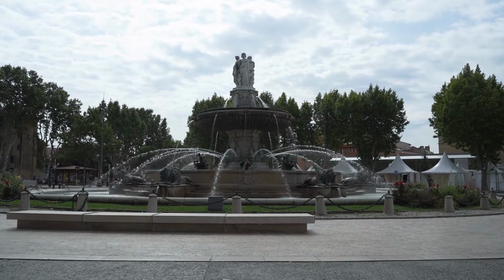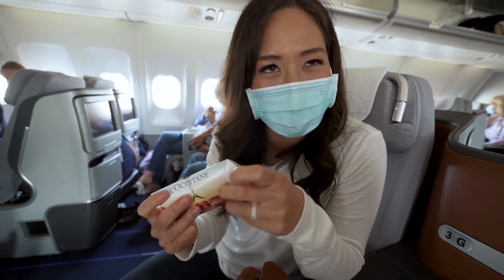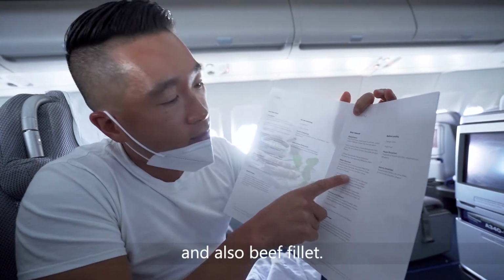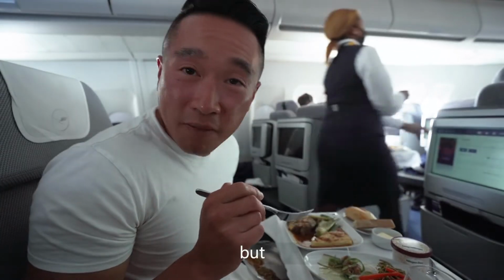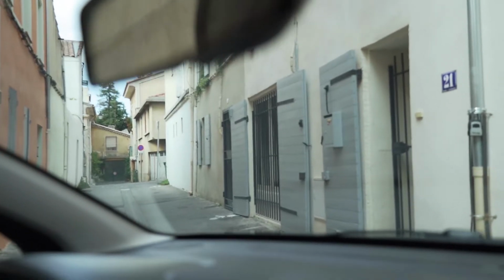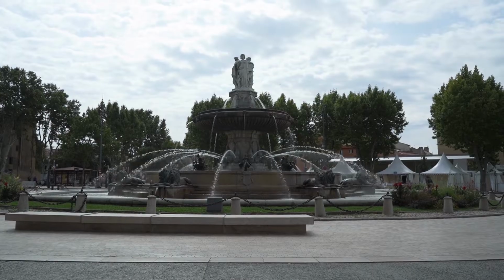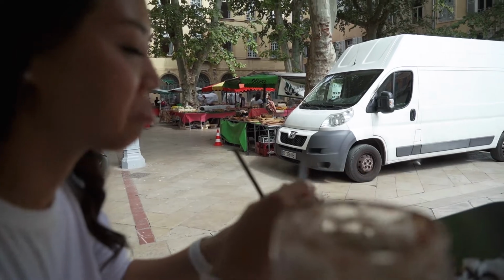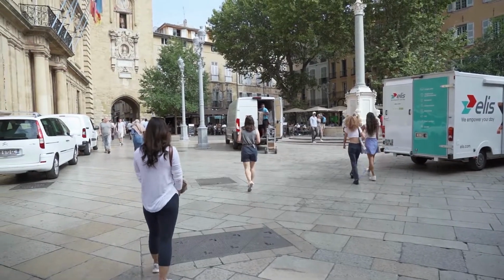Exploring Provence France | France 2021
🎵 TikTok It's our first time paying for a business class flight and we must say we didn't regret it! We arrived in Florence, France in the morning and took advantage of the daylight by strolling around the city of Aix-En-Provence. Noticed a lot of college students walking around this small city that you can explore in a few hours.

OUR GEAR

Sony A7III
Sony 16-35 f4
Sony 24-105 lens
Sony 55 lens
Shure VP83 microphone
DJI Mavic Pro